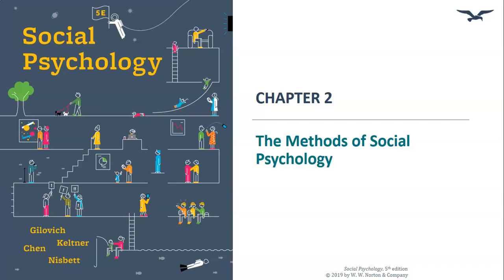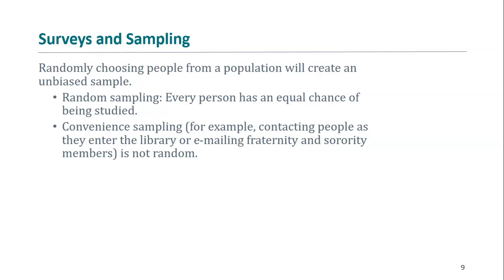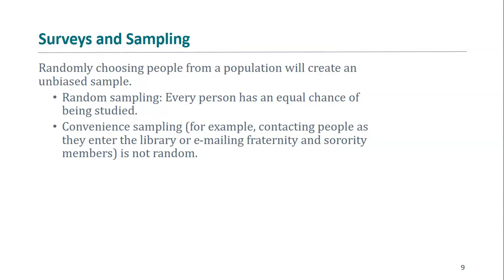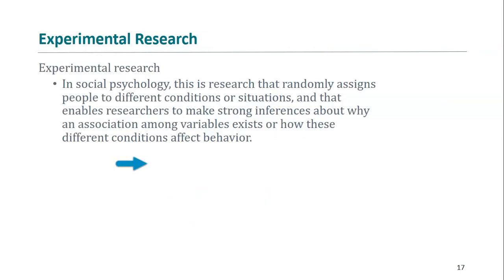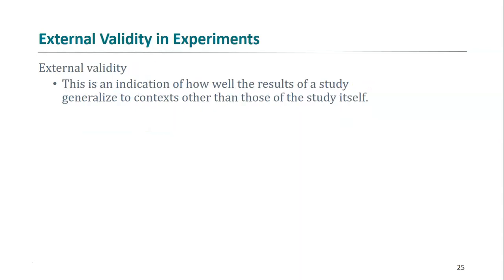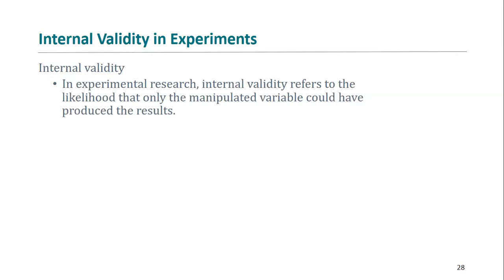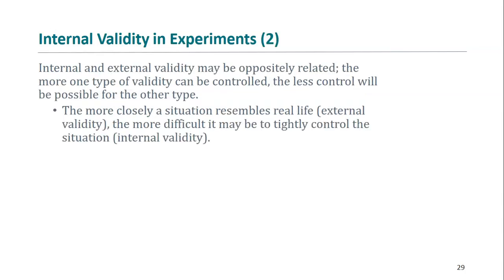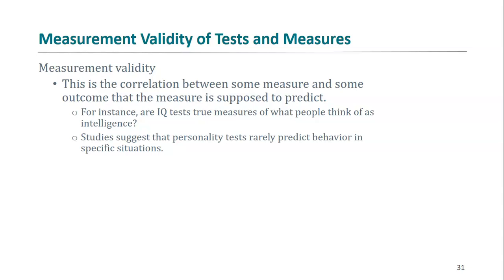PSY237 Chapter 2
Key points from the Chapter 2 PowerPoints.